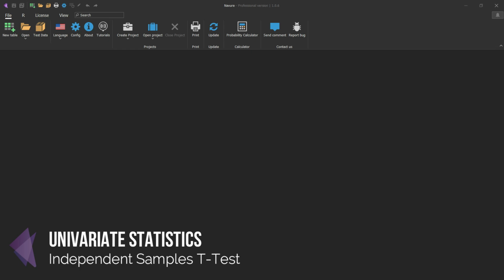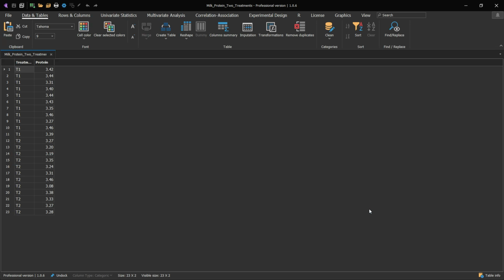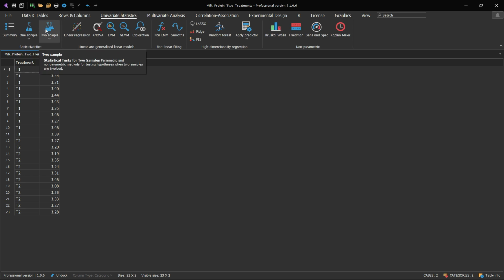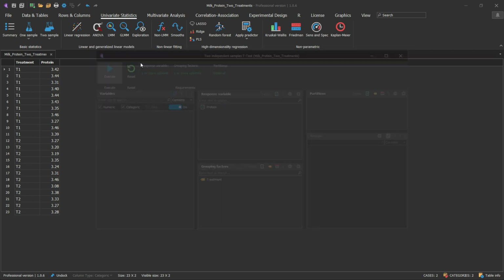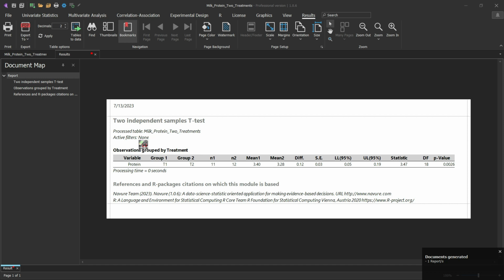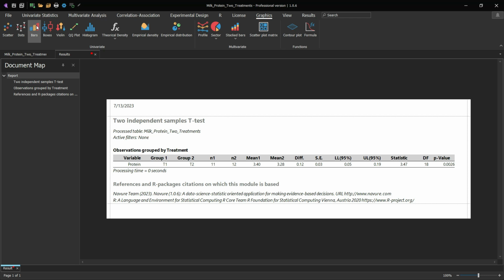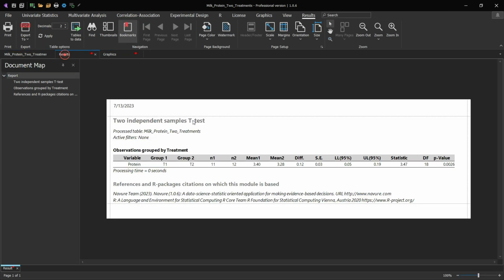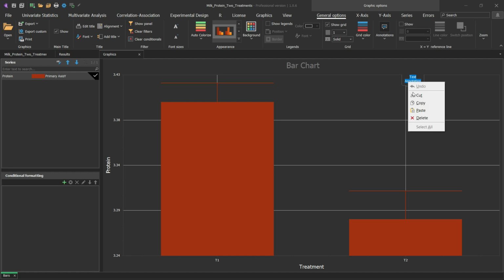Independent Samples T-Test